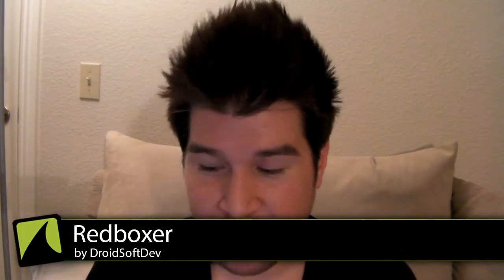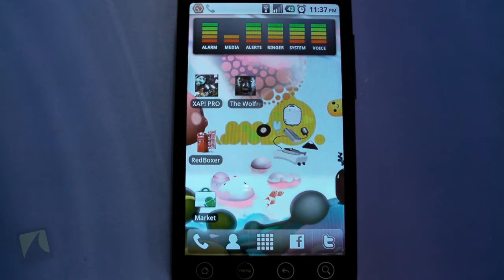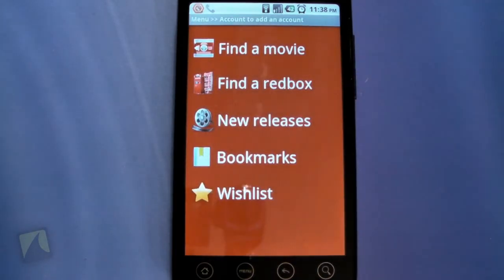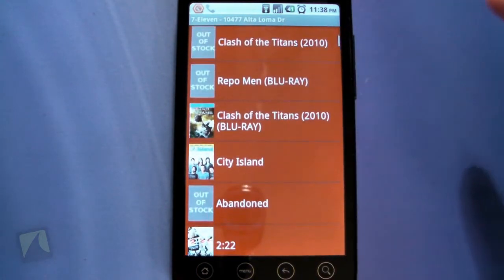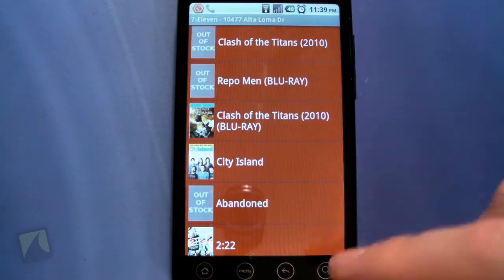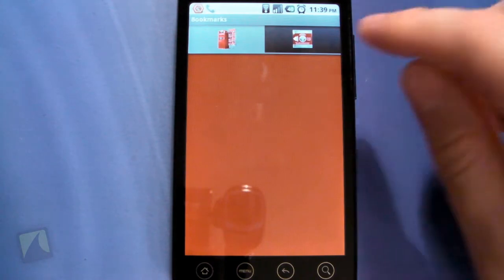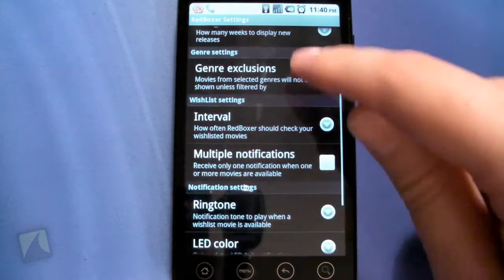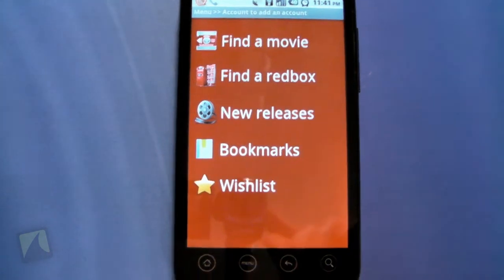Redboxer by DroidSoftDev | Droidshark.com Video Review for Android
Find redbox kiosks and see the available movies then reserve the ones you want.

Locate kiosks in google maps

Wishlist/Notifications for out of stock movies

Bookmark movies